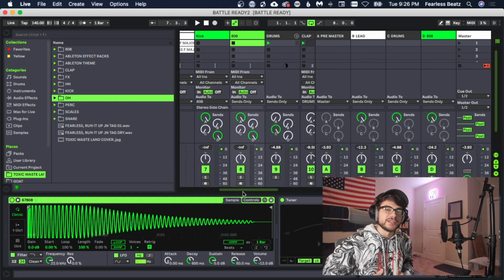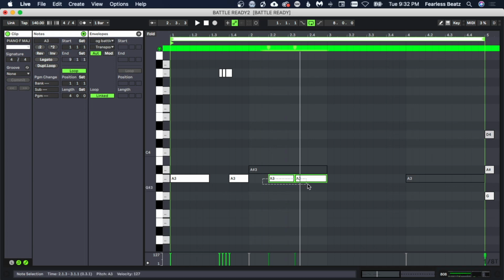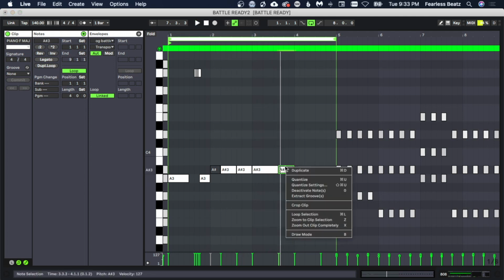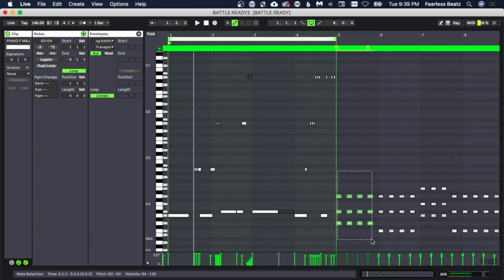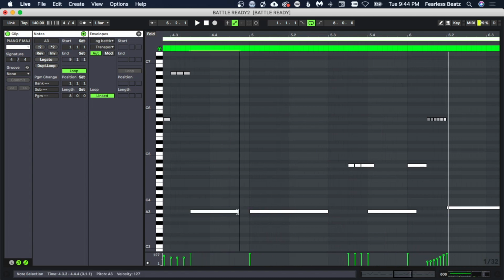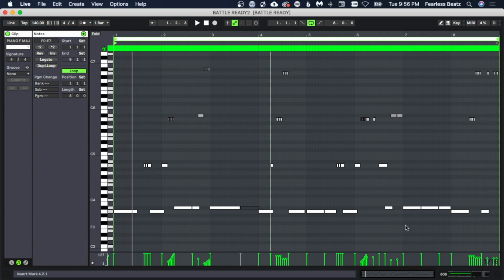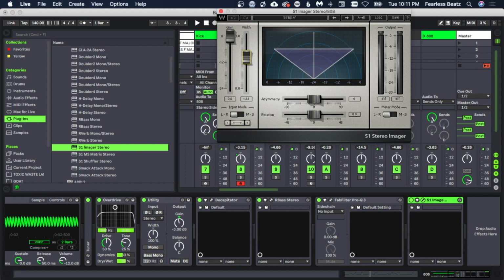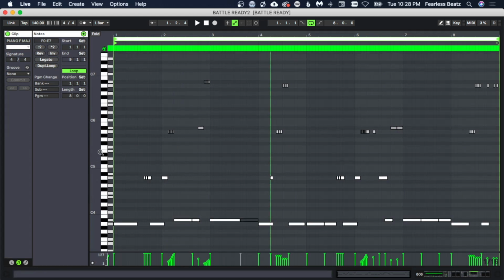Making A BATTLE BEAT From Scratch Part 3 | Advanced 808 Glides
This is the third episode in a new series where we are making a beat battle beat from scratch in Ableton! In today's episode, we are making our super crazy 808 glides! This is the best tutorial on 808 glides in Ableton Live!

FREE Packs!